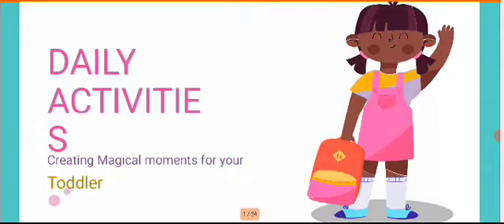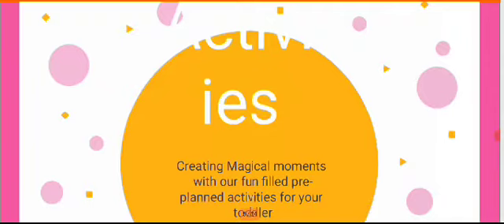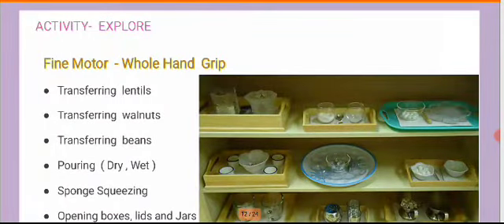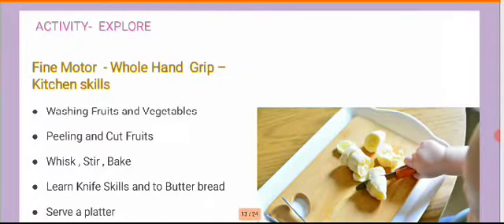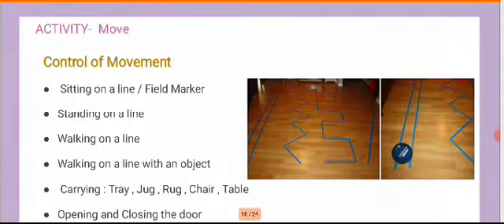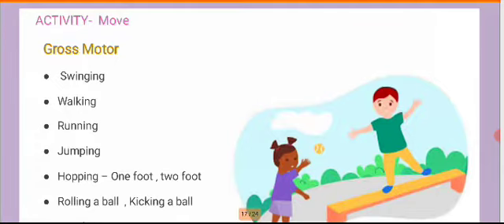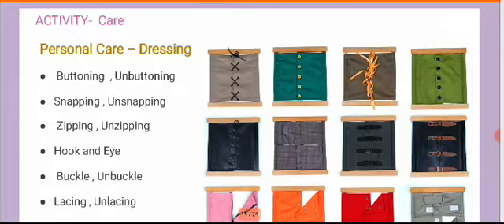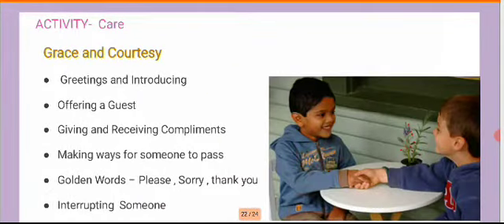Simple Montessori Toddler Activities